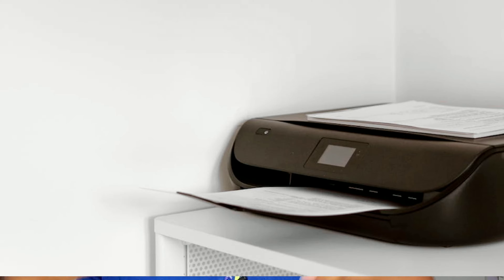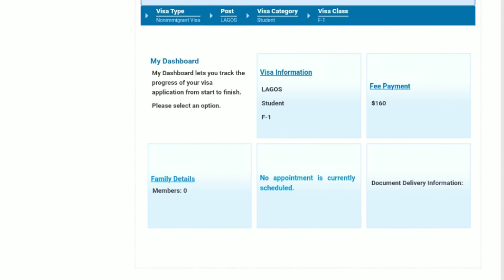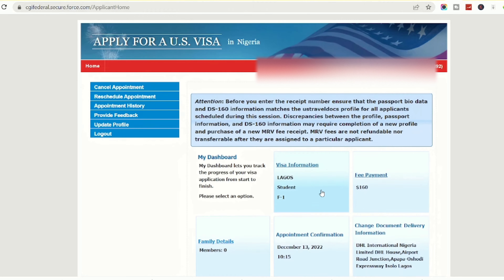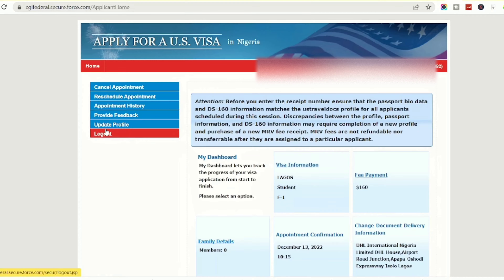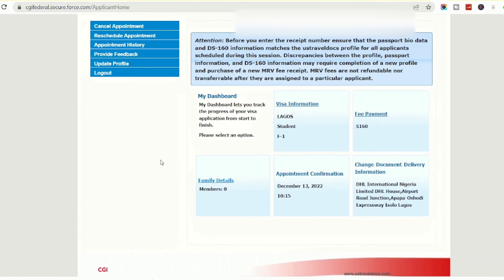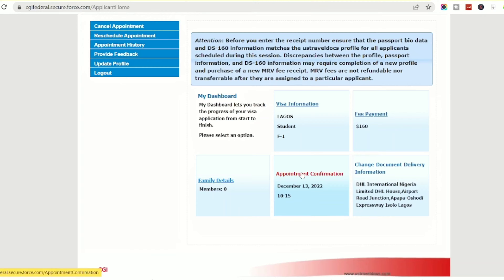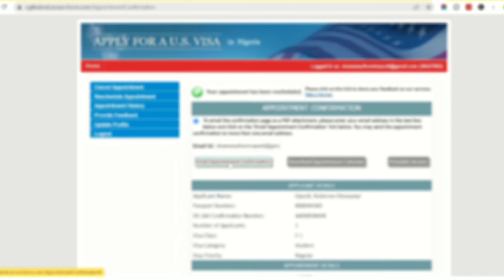How to print out US Appointment Profile - Step By Step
Here is the step-by-step method for printing US appointment confirmations. This is the document that grants you access to the US interview. You will not be allowed into the interview hall without an appointment confirmation. However, most people find it difficult to print their appointment profile. This video provides a guide on how to print the appointment confirmation.